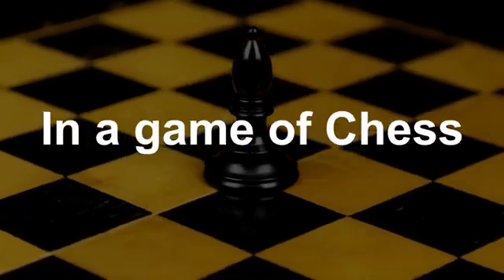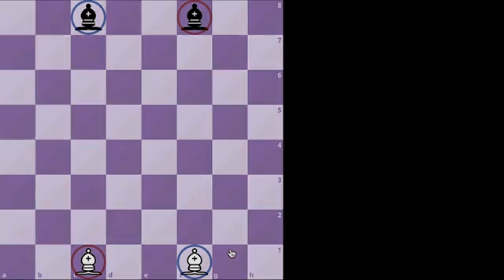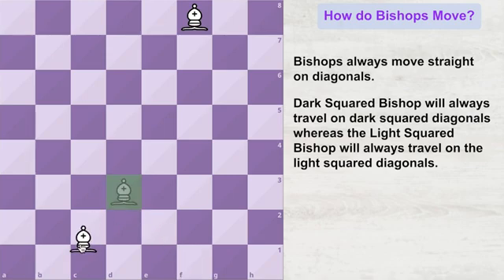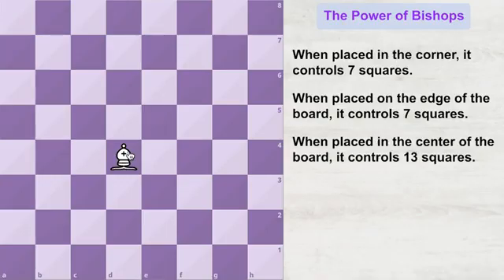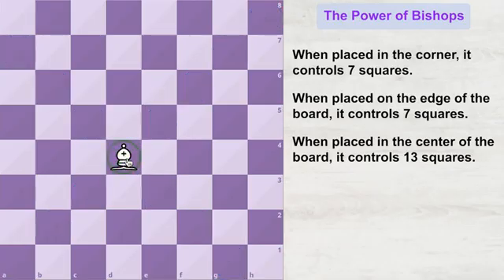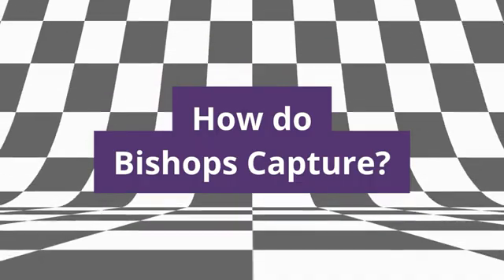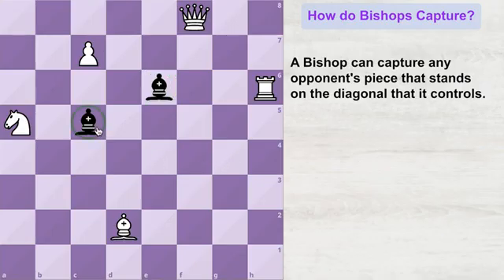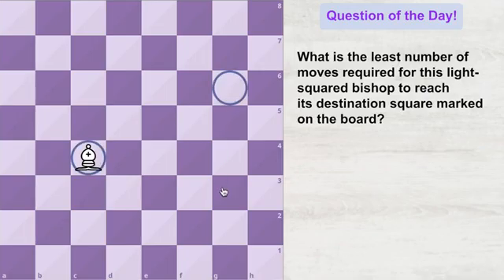How to Move the Bishop in Chess Beginners Guide How To Move Chess Piece Bishop